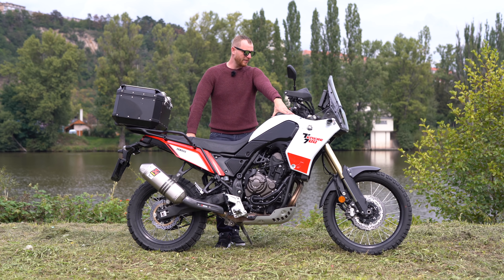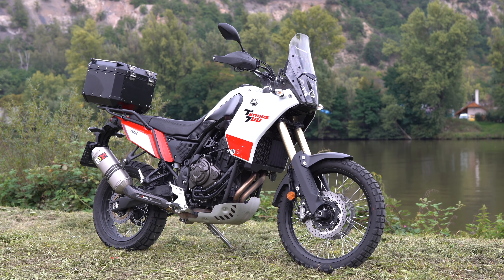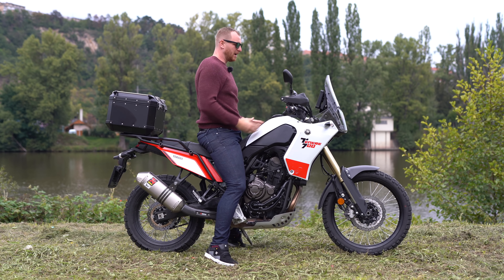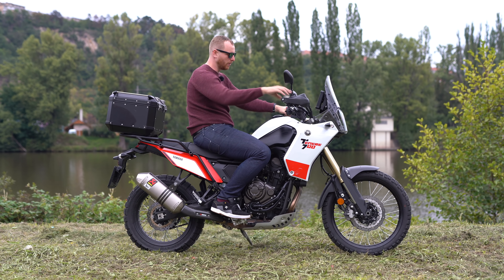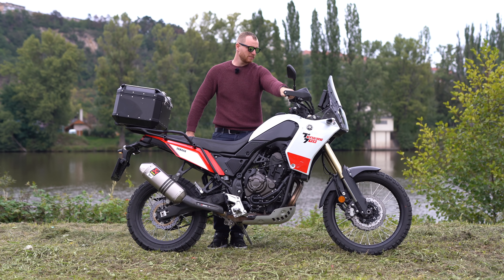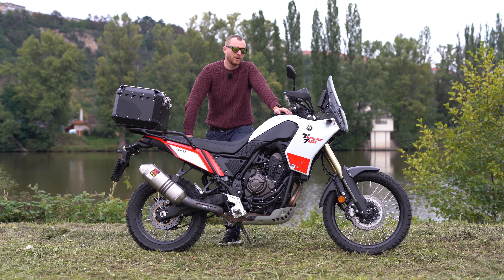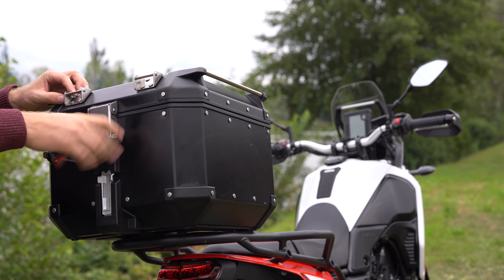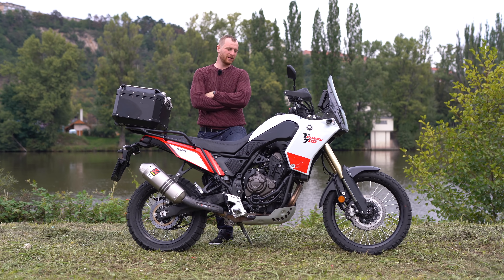Original Yamaha Ténéré 700 Accessories – Is it any good? 4K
In this video I review Yamaha Genuine Accessories for Ténéré 700:
* Heated Grips
* Handlebar risers
* Rally seat
* Rear Carrier
* Top Case 42 L
* Akrapovič Slip-on exhaust

Some people asks about the clothes I usually wear on the bike. Here it is:
Sony A7 III
Garmin VIRB 360
Zoom HRN4 Pro
Rode Smartlav+

Advertisement
Come riding to Canary Ride. It is the best place to ride a bike. This is my friend's motorcycle rental company: CanaryRide